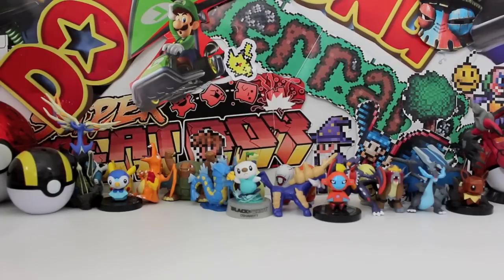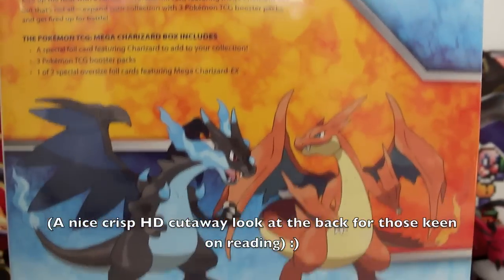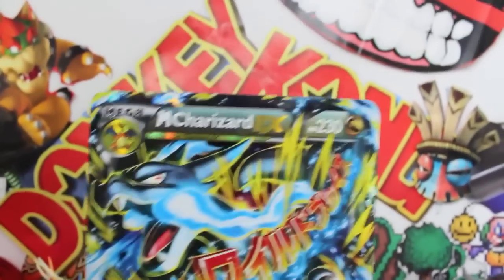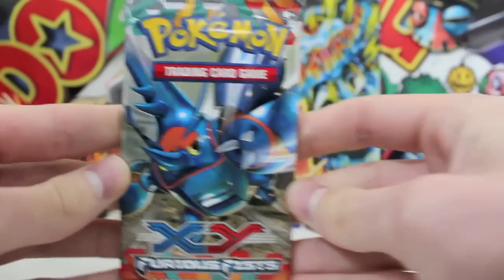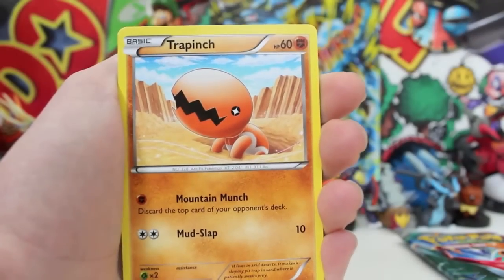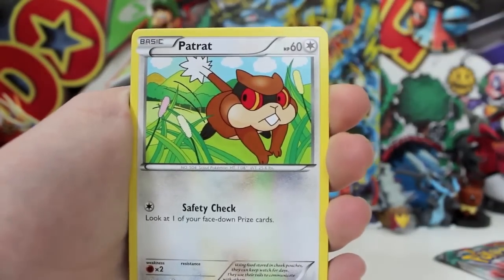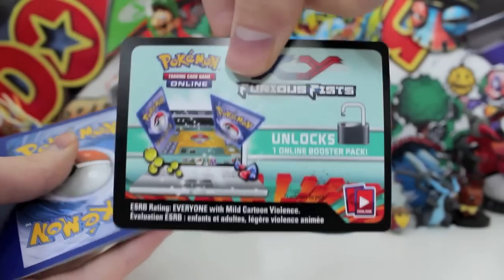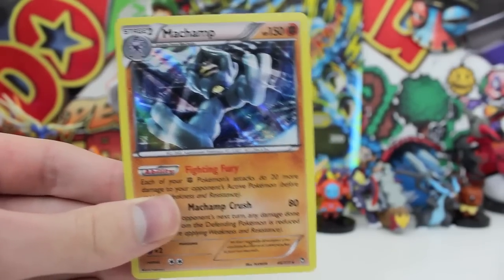Opening A Pokemon Mega Charizard X Box!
FURIOUS FIST PACKSS! Well guys Furious Fist is right around the corner and I managed to get my hands on a Mega Charizard Box to open for you guys. It comes with a Mega Charizard X Jumbo card as well as a Charizard promo and 3 X and Y Furious Fist Booster Packs!